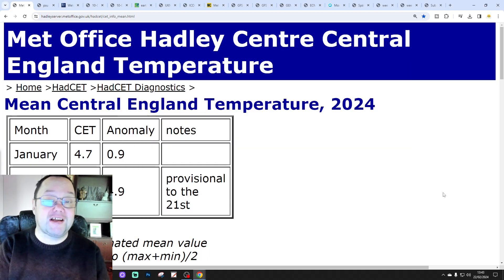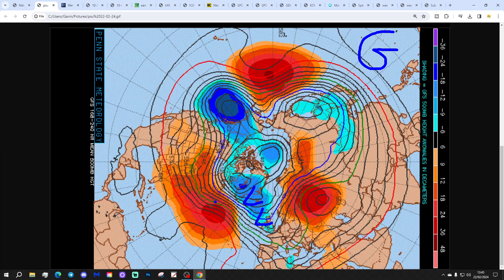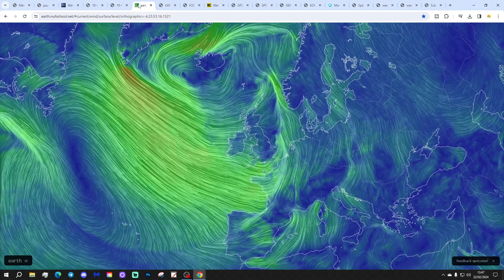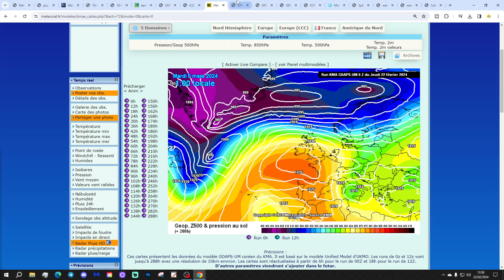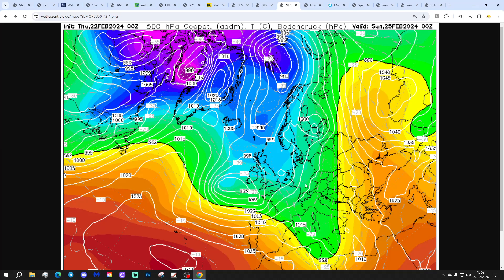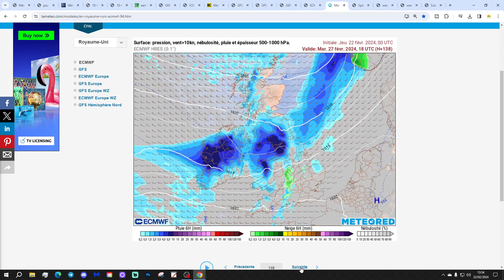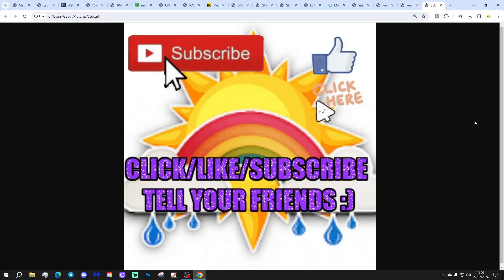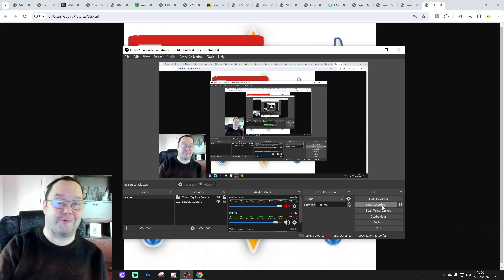Ten Day Forecast: First Hints Of Some Higher Pressure For March?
Hello everyone and thanks for tuning in to today's ten day forecast video update. We're going to look at the weather for the next ten to fourteen days. Day ten will take us to 3rd March - and we'll be able to extend out beyond that with the extended and ECM ensembles (they run to around a couple of weeks)  We'll have a look at the CFS V2 for the next four weeks at the end of the video - That gets us into the middle of March.

Low pressure remains in control of the weather for the rest of February with further spells of rain to come. The wet weather continues into the opening days of March but looking further ahead into the first week of March could we be seeing the first hints of some higher pressure and the end of the deluge?

Chapters:
00:00 Intro
00:37 CET Latest
01:08 PSU 500z Height Anomalies
02:22 GFS Ensembles
04:14 Temp/Precip Anomalies
04:29 Latest Windflow Map
05:06 Chart Data
10:33 EC Precipitation Forecast
11:39 EC Ensemble Clusters
13:03 CFS Weeklies
14:34 Outro

💡  Video Credits: 💡

💡  GWV Links: 💡